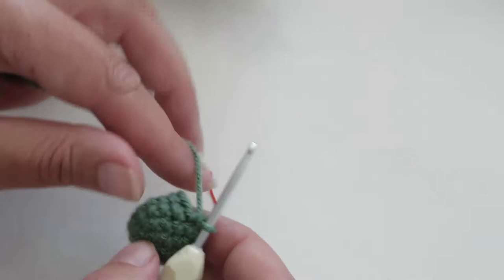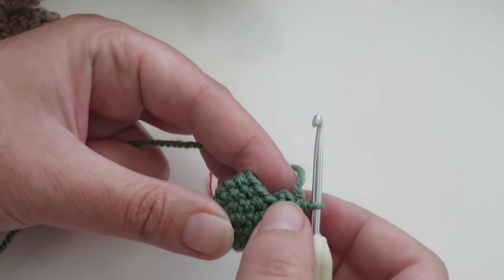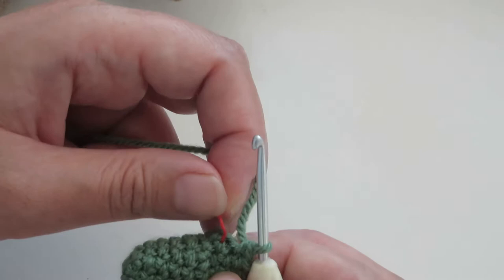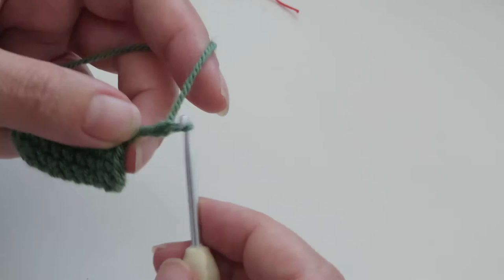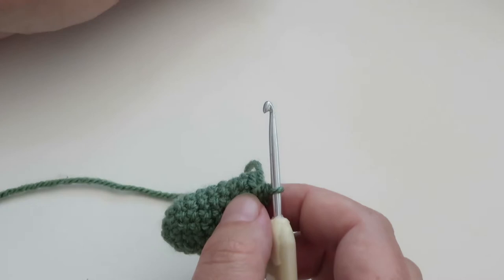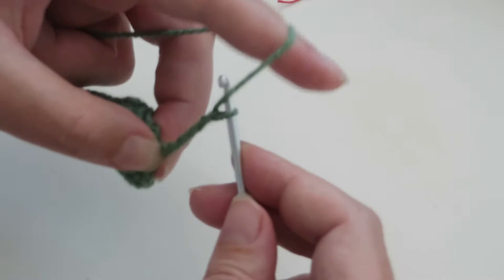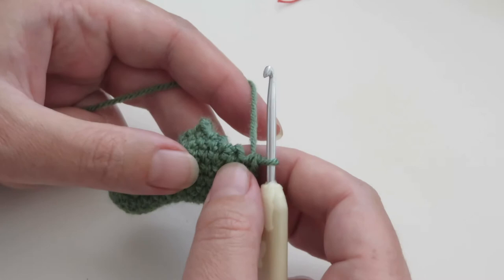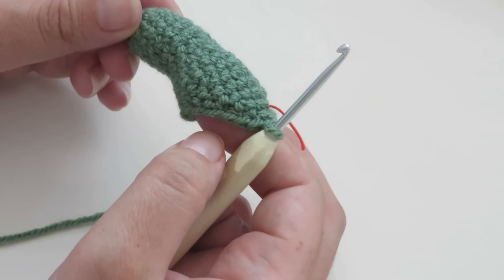Parasaurolophus Crest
This tutorial offers help for the short rows that give the curved shape to the parasaurolophus's crest.